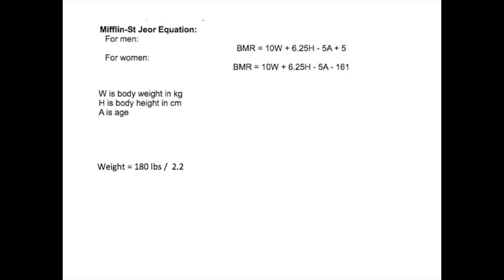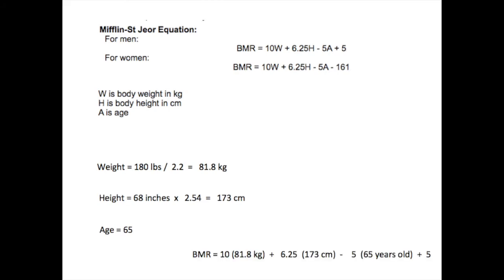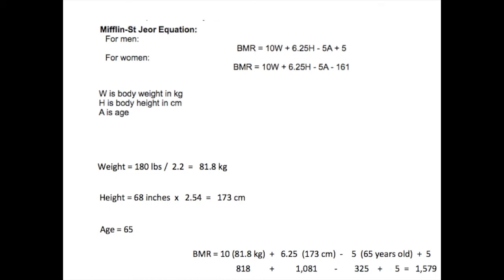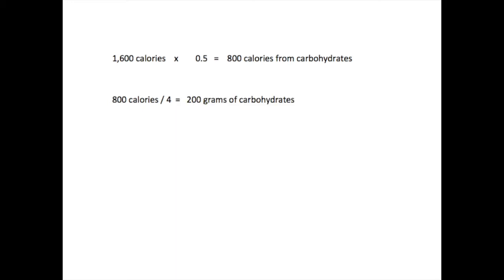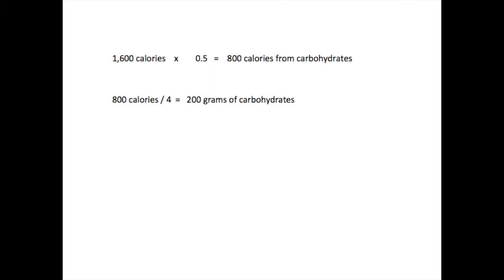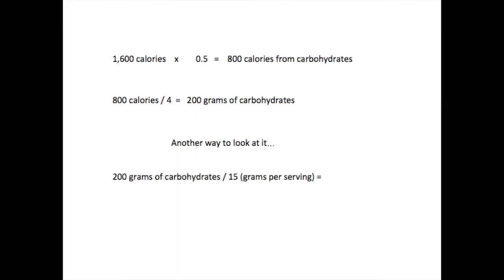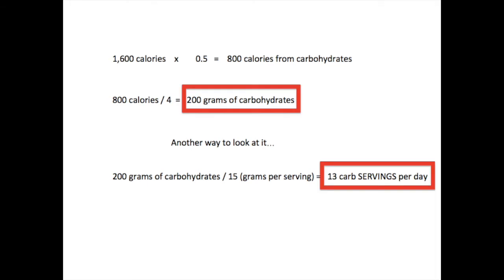Calculating Your Carbohydrate Needs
My name is Jordan Chen and I am a Registered Dietitian at Manhattan Medical Group in Manhattan, KS. This month I wanted to help patient's calculate their own carbohydrate needs. Please comment what diabetes topics you would like to hear about the most for future videos!